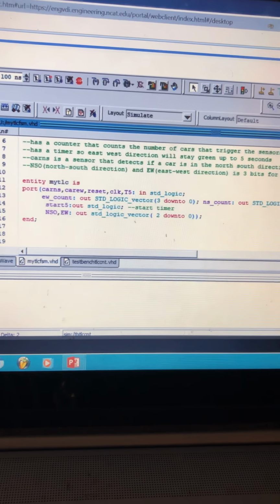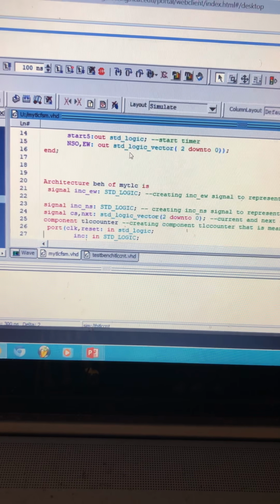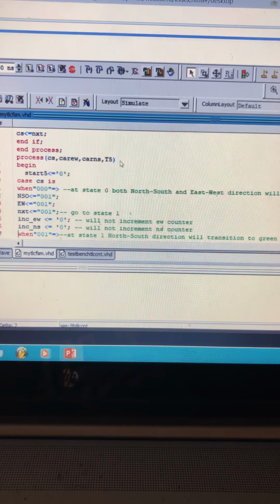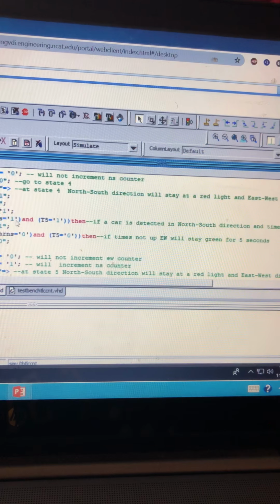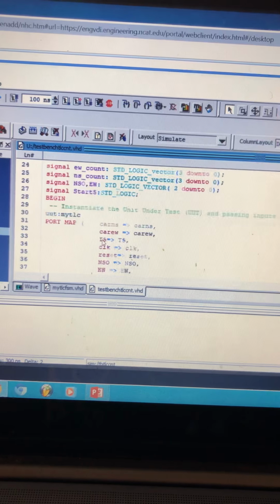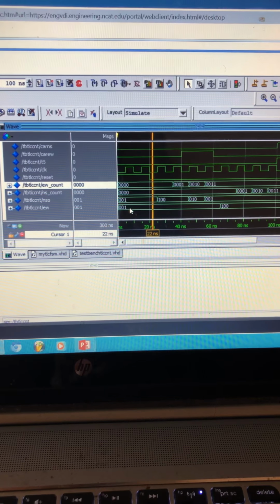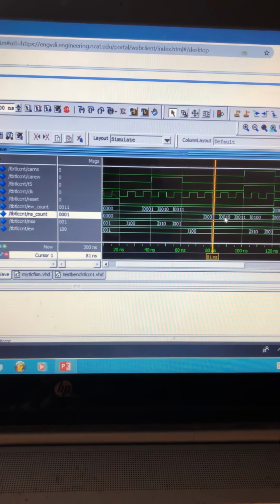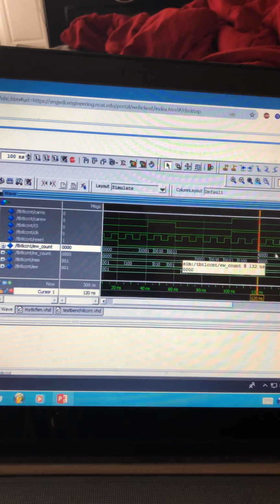Homework 10 NDB